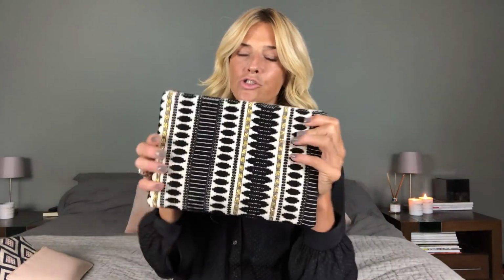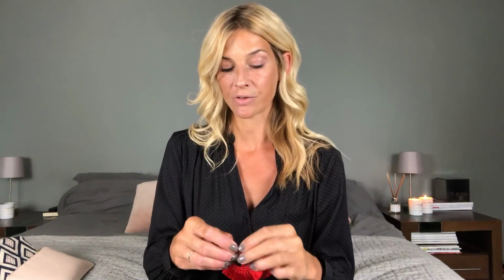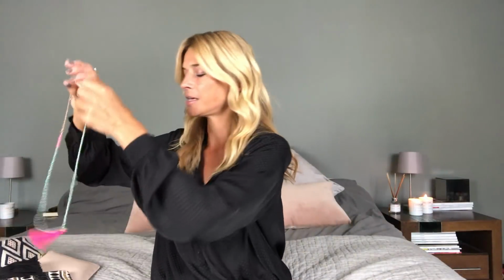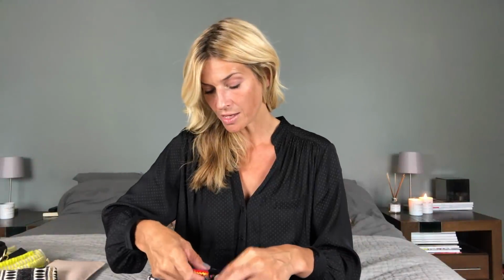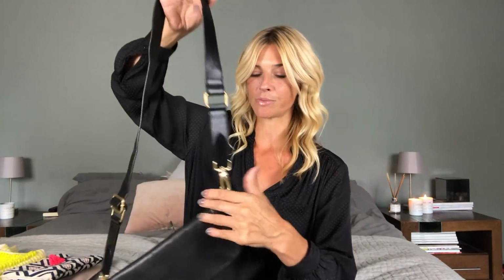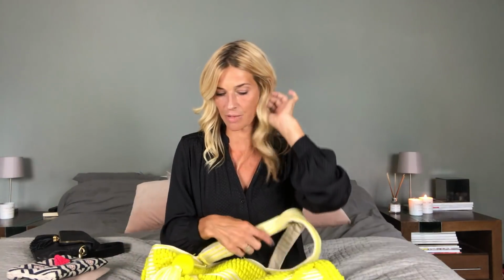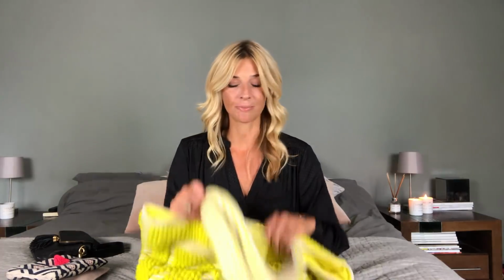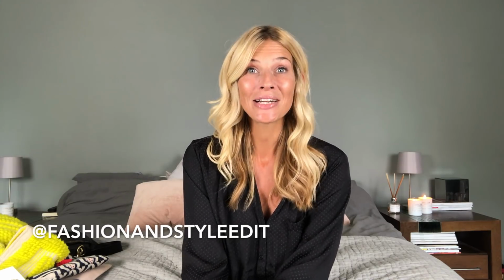Jewellery haul | My accessories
A look through my jewellery collection and all the pieces I've been buying this month. Handbags, clutches, earrings and necklaces from the High Street and Independent brands I've found along the way.

I've linked all the items in the description below:)

Jess x

Isle & Tribe